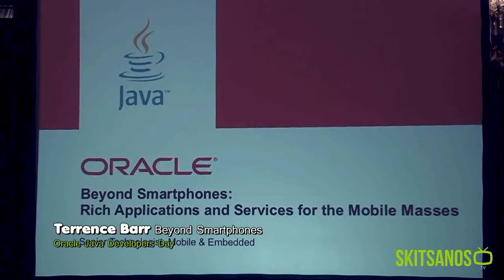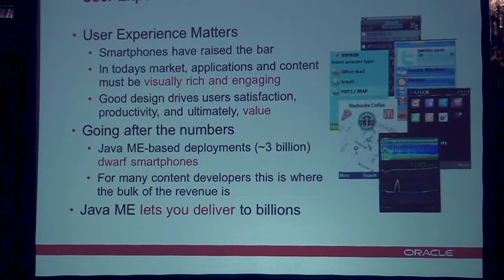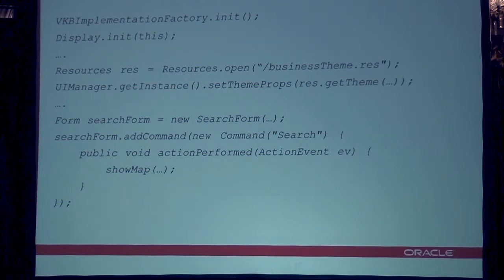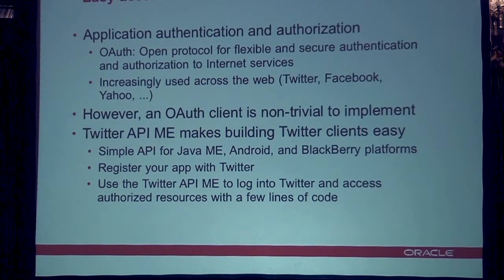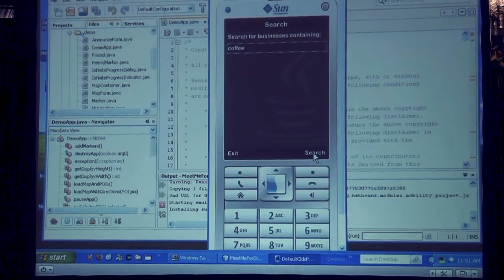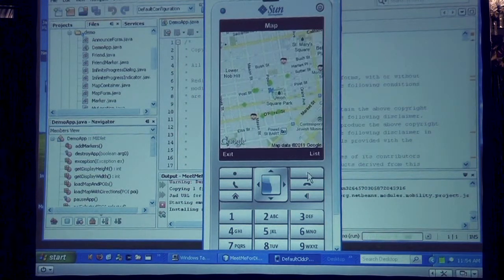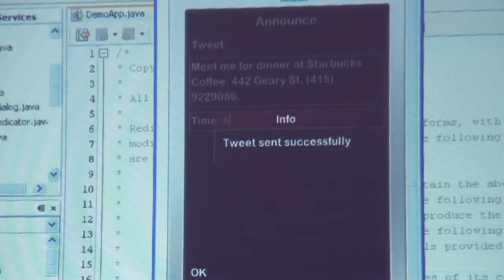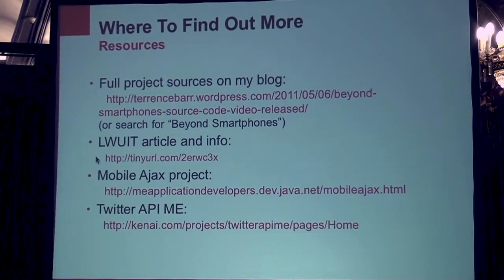Oracle Java Day - Terrence Barr - Beyond Smartphones